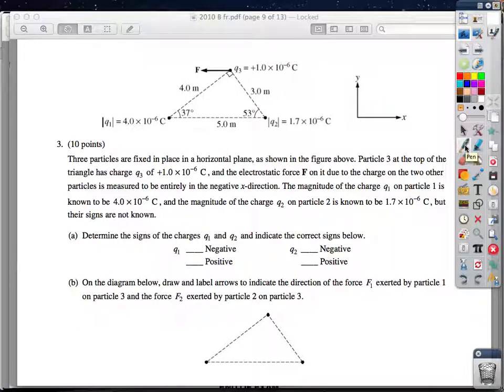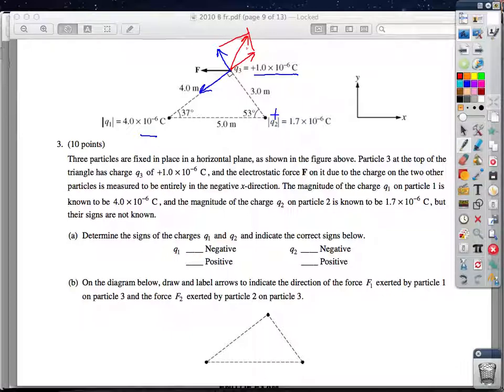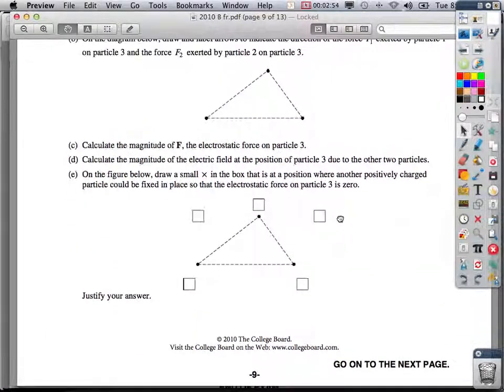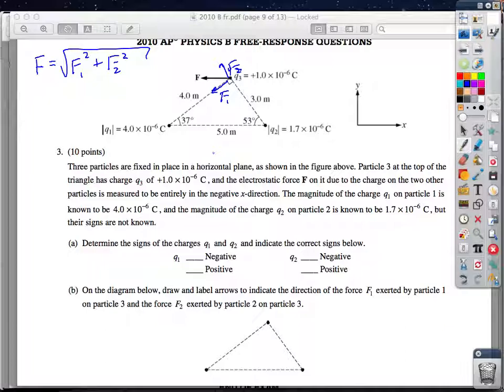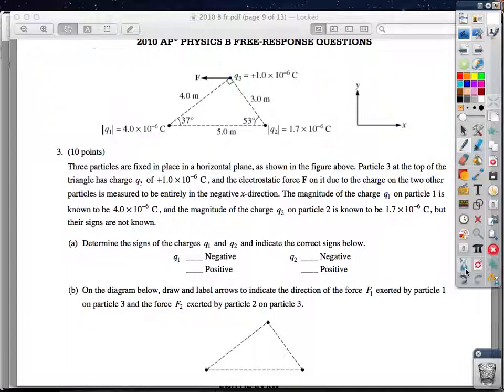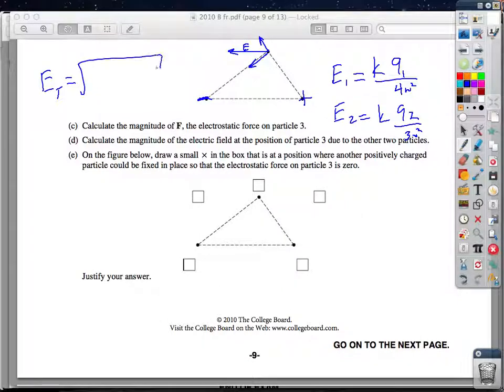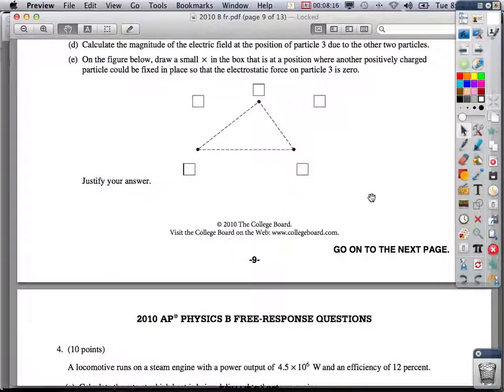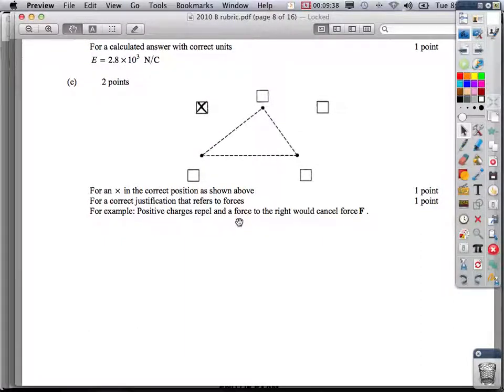hon 10 3